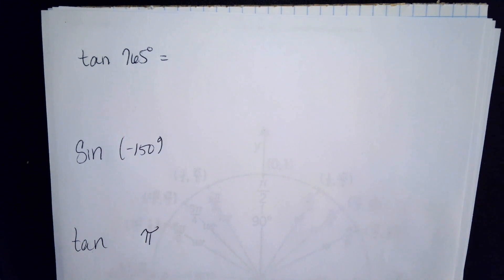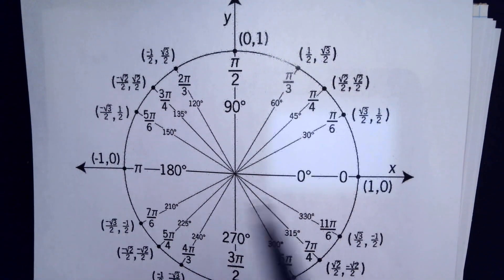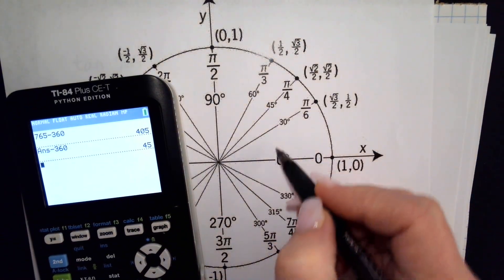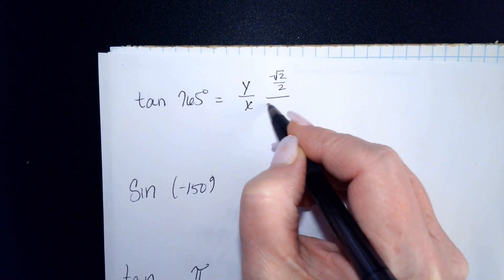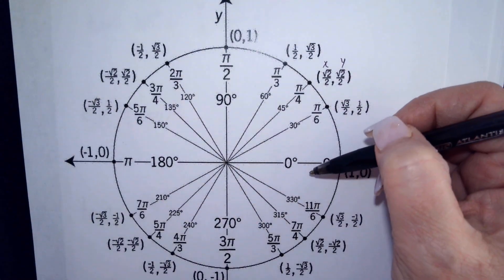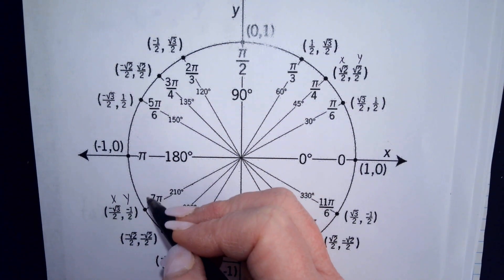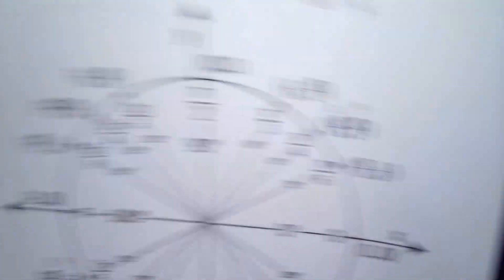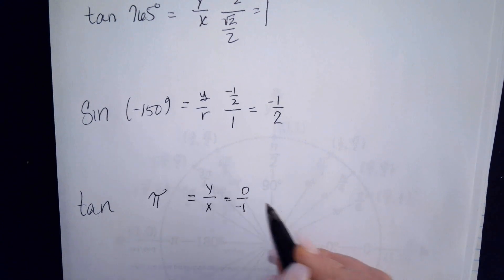Trig Ch. 1 Helpful hints